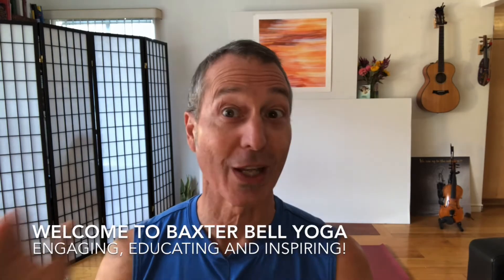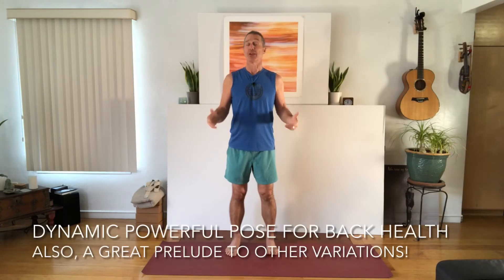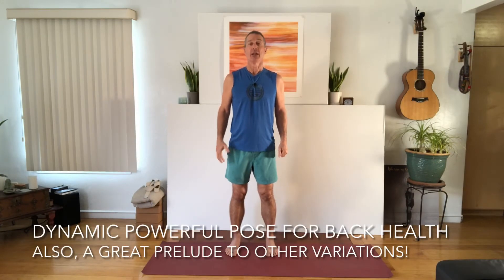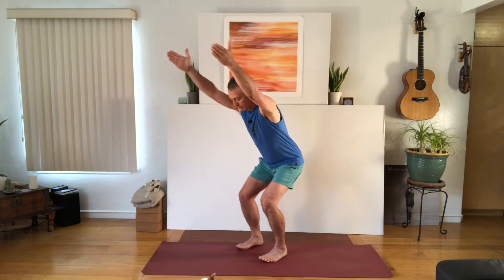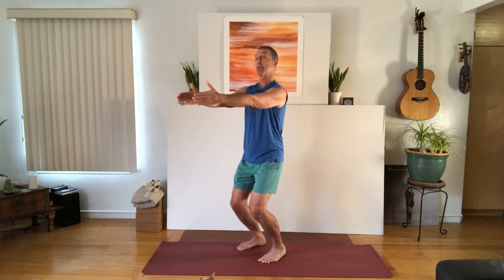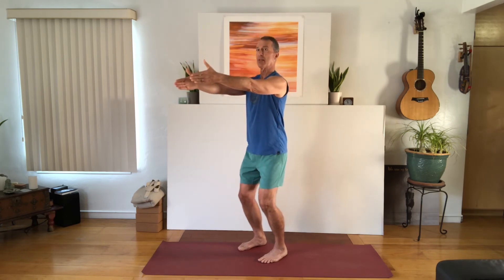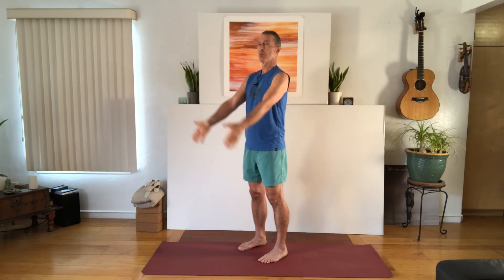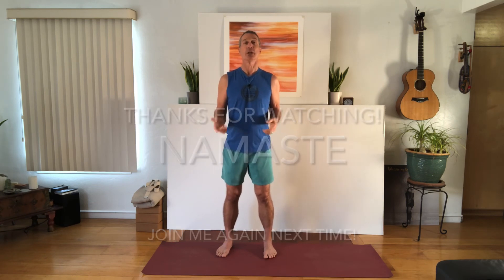Baxter Bell Yoga: Dynamic Powerful Pose for Back Health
This variation of Powerful Pose is an excellent introductory version that keeps the back neutral while strengthening the lower body. It can be a good stepping stone towards deeper version, also.